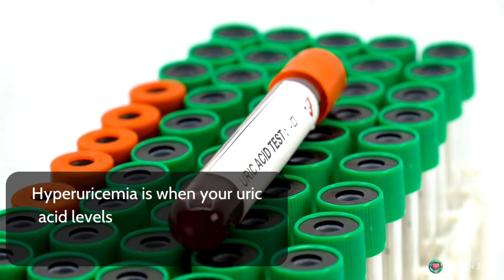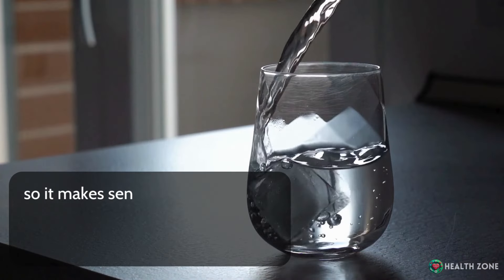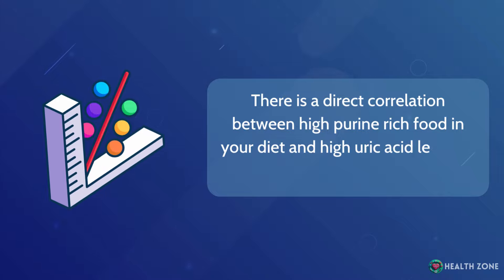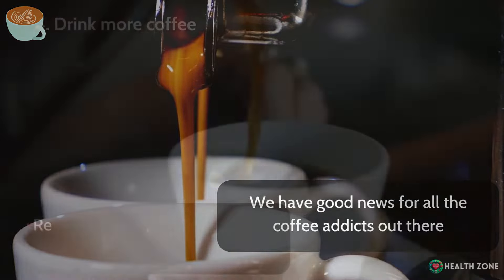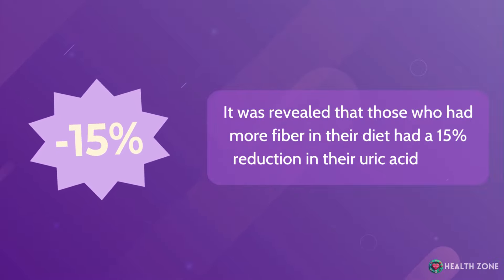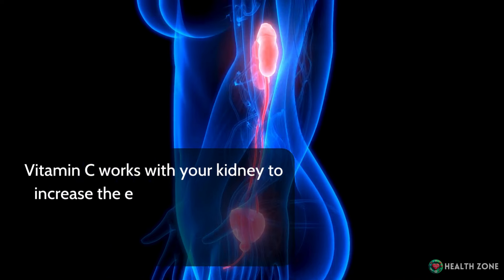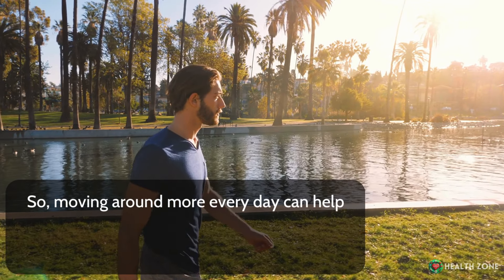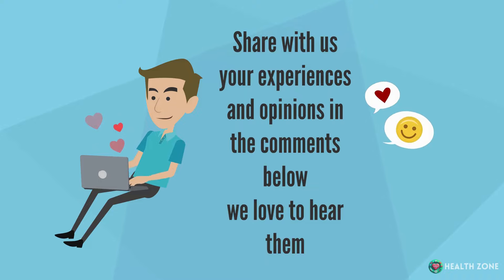10 EFFECTIVE Ways To Lower Uric Acid Levels FAST!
Hyperuricemia is when your uric acid levels are too high in your blood. But where does that uric acid come from? Uric acid comes from the breakdown of purines inside your body. These purines come from any source of DNA. That source can be either the breakdown of your own old body cells or when you eat any food from animal origin. Normally, your kidneys get rid of the extra uric acid by dissolving it and excreting it in urine. However, many problems arise when your body either produces too much uric acid or your kidney can't excrete it efficiently. Sometimes the problem is a combination of both. Persistently high uric acid levels cause a condition known as gout. Gout occurs due to the deposition of the extra uric acid in your joint in the form of sharp crystals. These crystals cause pain, inflammation and swelling of your joints. It is a rather painful condition that comes in the form of attacks and can lead to severe complications. This is why in this video we will reveal to you 10 effective ways to lower uric acid levels naturally.